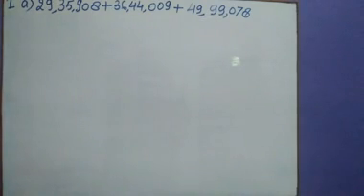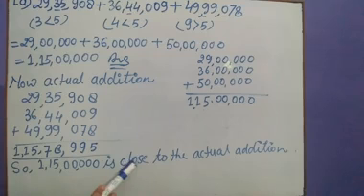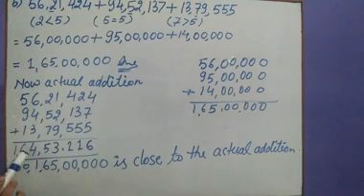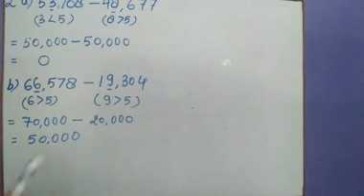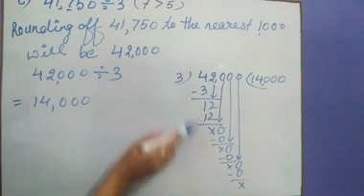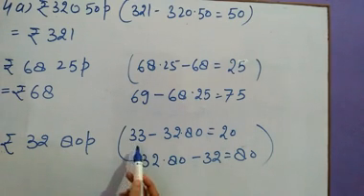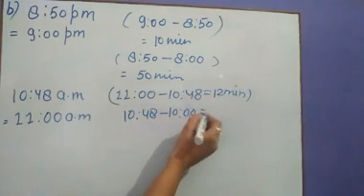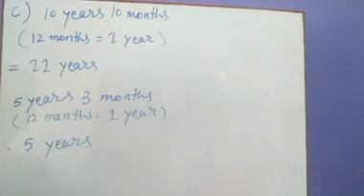V Maths Part 31